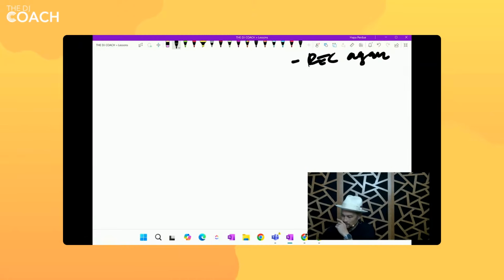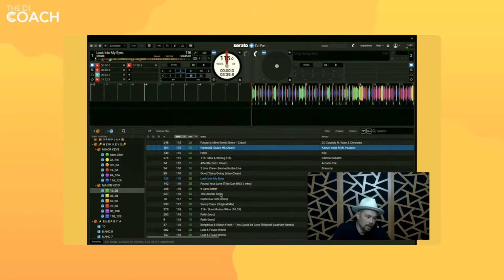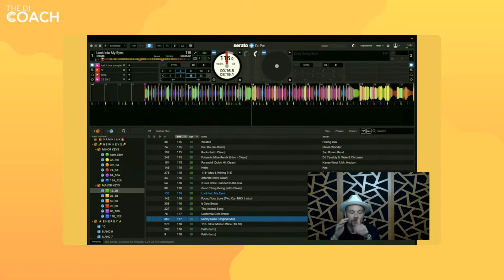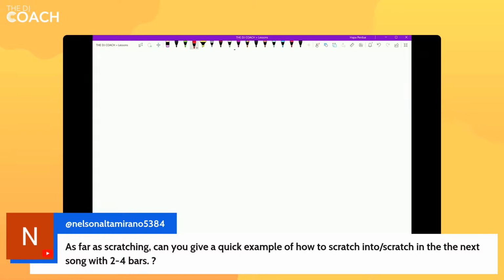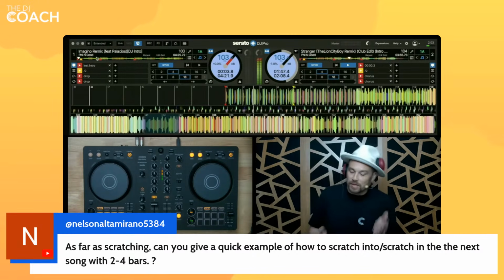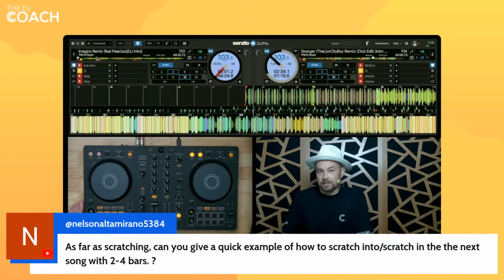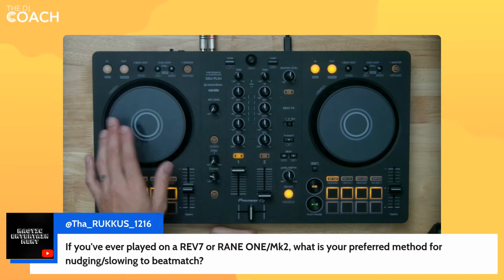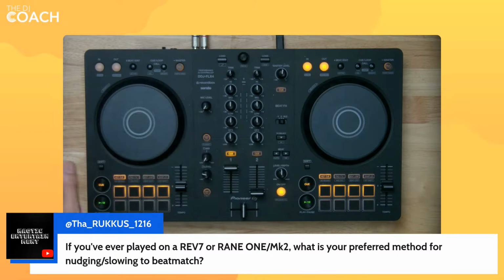AHA | Ask Hapa Anything | How to Build a DJ Set From Start to Finish | Live DJ Help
Hosting a live help session.  Come and grow!